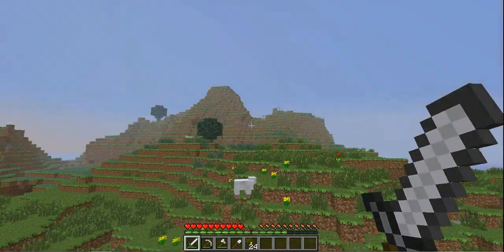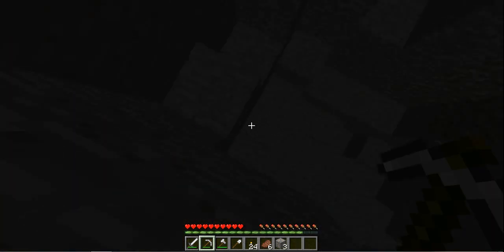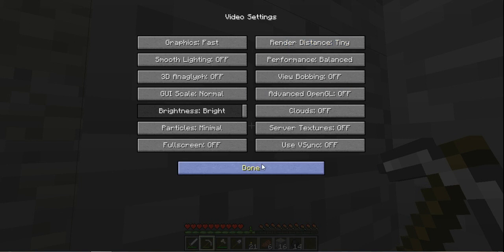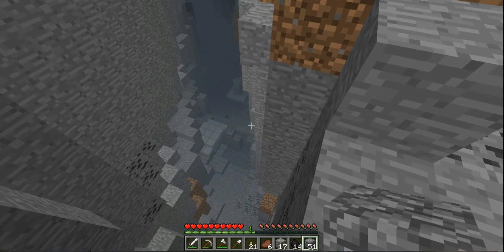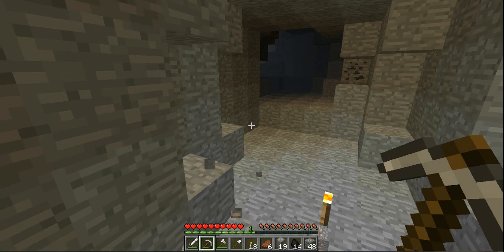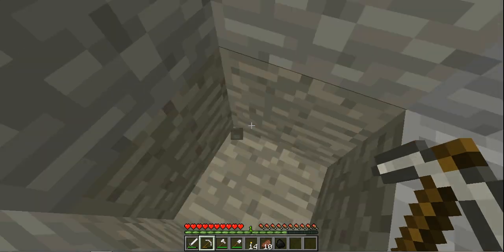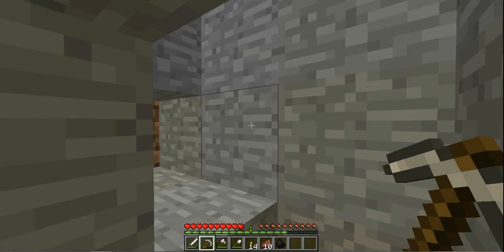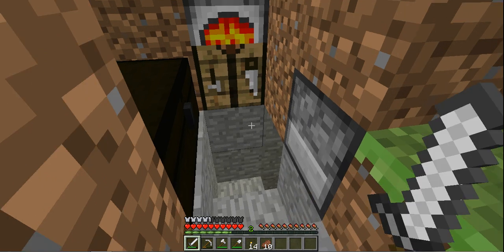SamCraft {Ep.3} - Into the Ravine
Just me doin my thanggg. But really it's just some epic caving so give it that like. Enjoy!